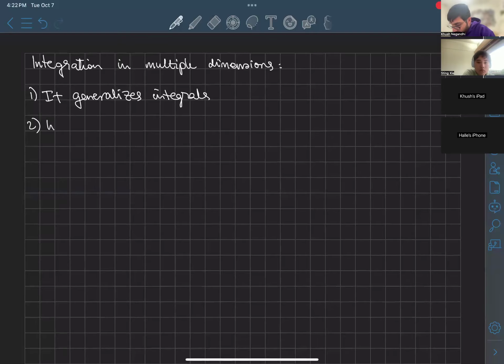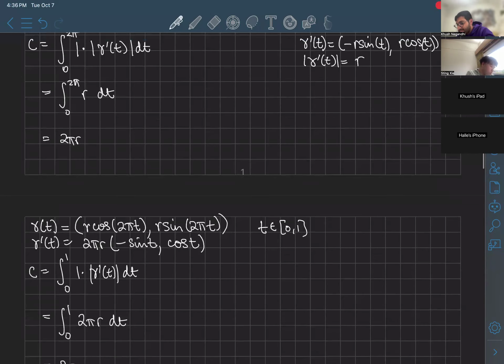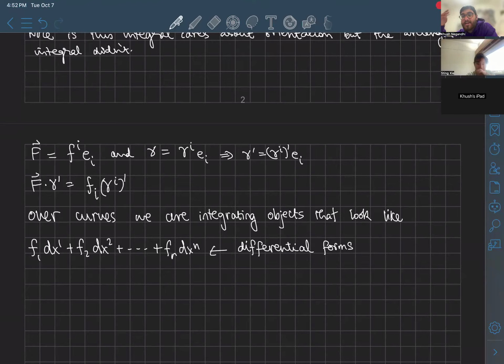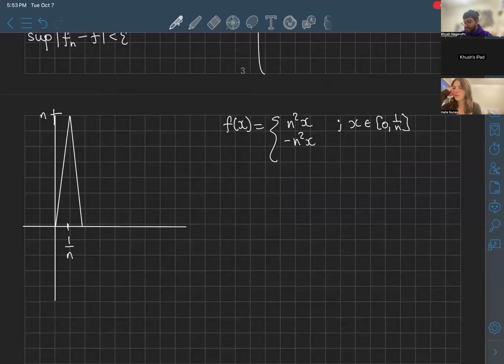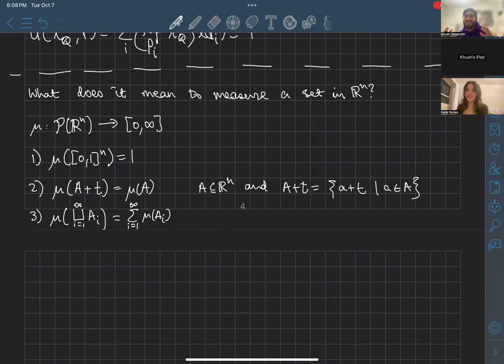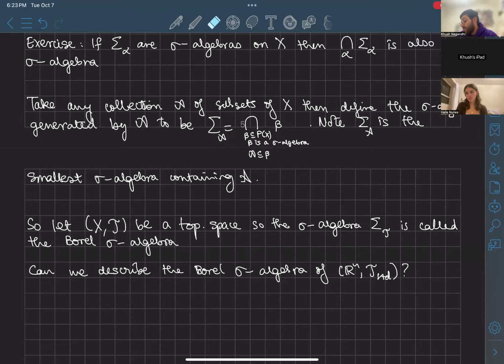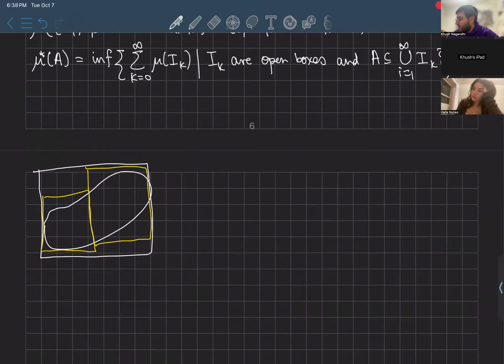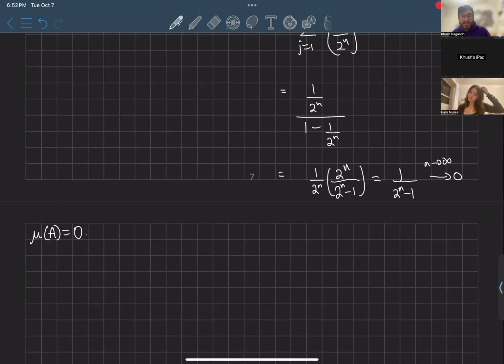Meeting 9 - Geometry of Physics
We motivated the need for integration in many dimensions through looking at the work done by a force along a certain path. We then tried to talk about flux through a surface and ran into the problem of integration over R2. We then motivated why the Riemann integral does not suffice for physics through an example by Henri Lebesgue. This then lead us to the notation of measure spaces and the notation of a measure. We defined the Borel sigma algebra of a topological space and defined the Lebesgue sigma algebra of Rn.